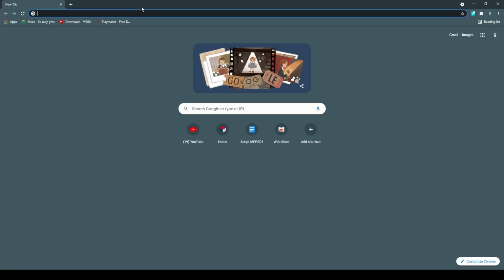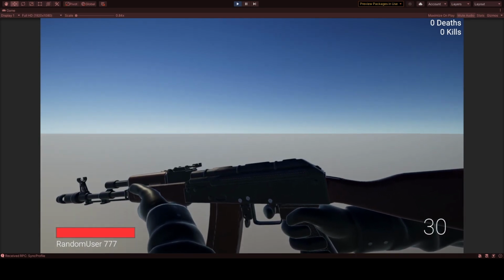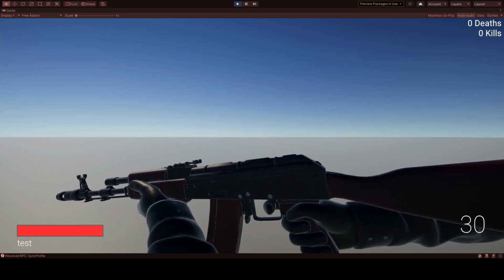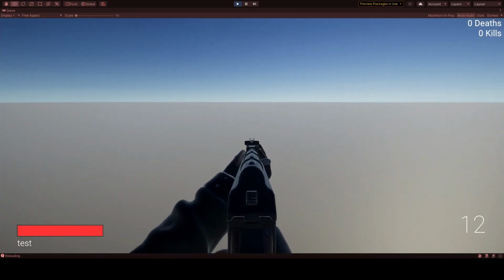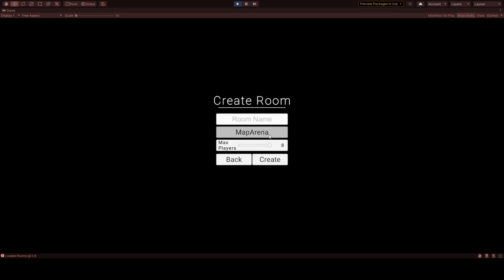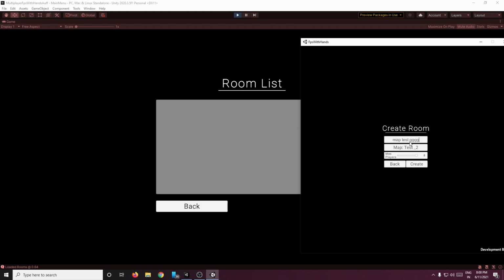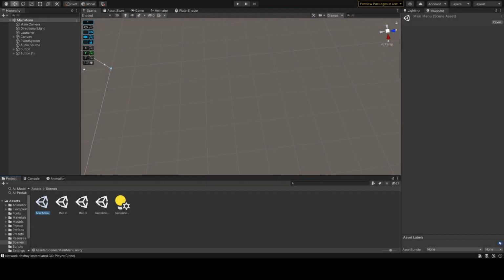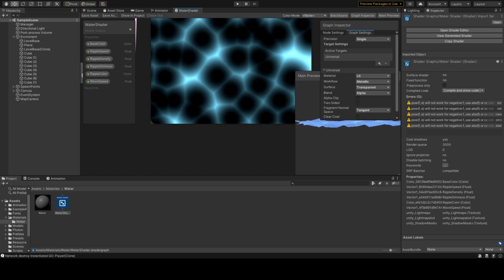Making A Multiplayer FPS Game In 7 Days | Dev Log | Challange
Hello Everyone Hope You Enjoyed The Video

Timestamps
00:00 Intro
00:14 Day 1
03:00 Day 2
03:27 Day 3
06:38 Day 4
09:25 Day 5 / 6
09:53 Day 7
11:14 Outro